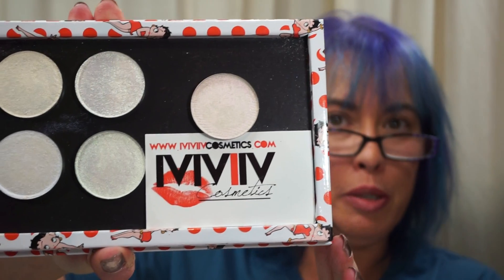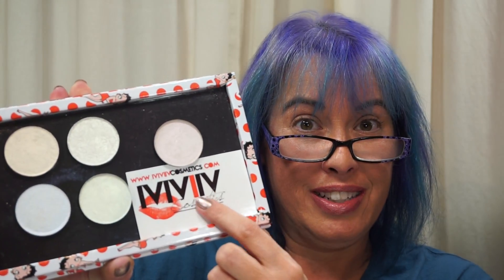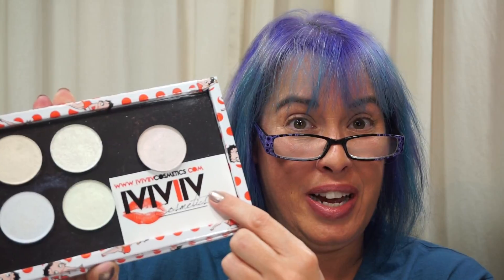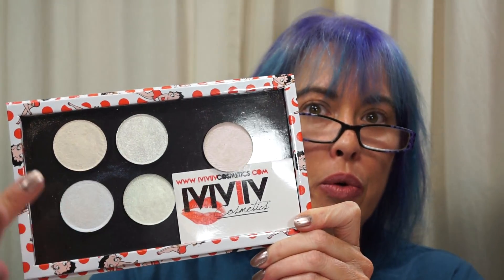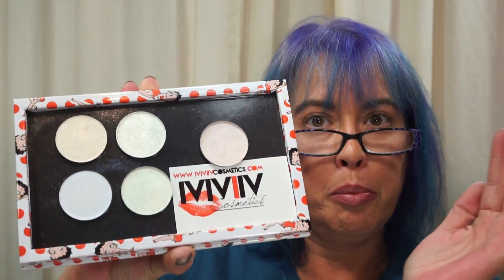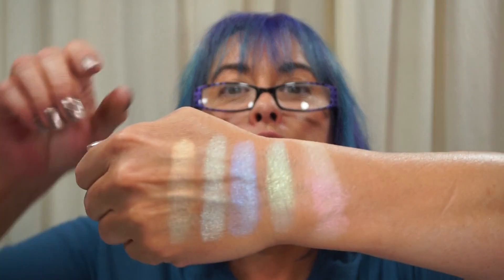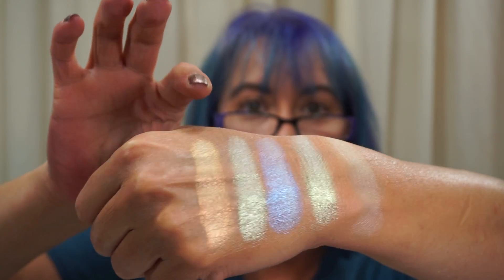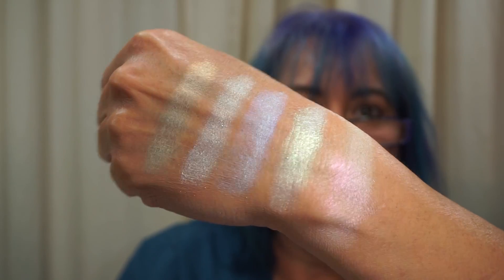1675 Cosmetics Highlighters (IVIVIIV Cosmetics) with swatches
IVIVIIV Cosmetics = 1675 Cosmetics Picked up some new highlighters - the Astronomy Collection & Mermaid Tears. Woman owned business, support small business. Great pigmentation.

Note - All of my video's are unedited.